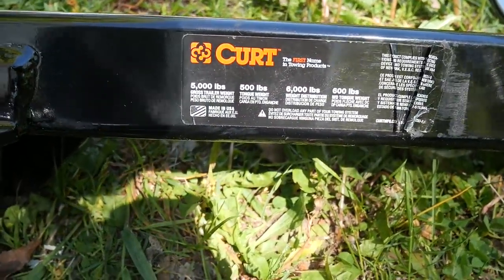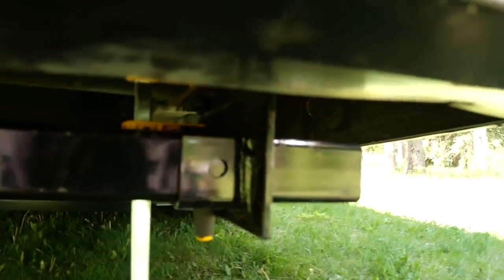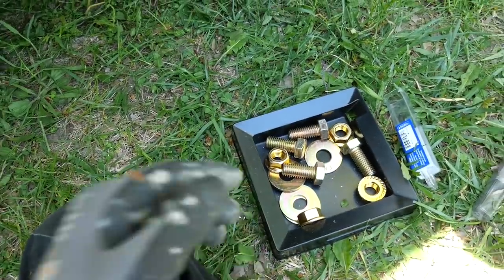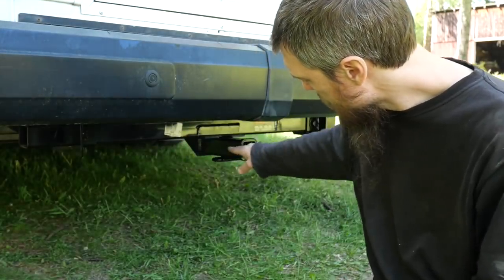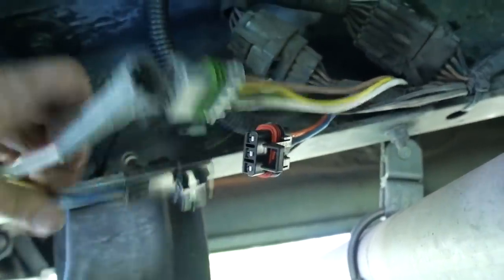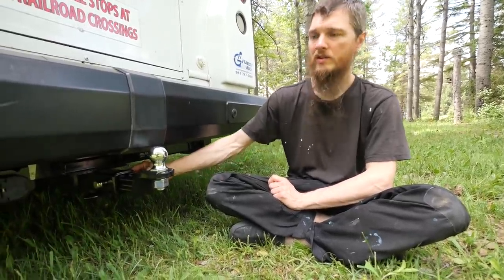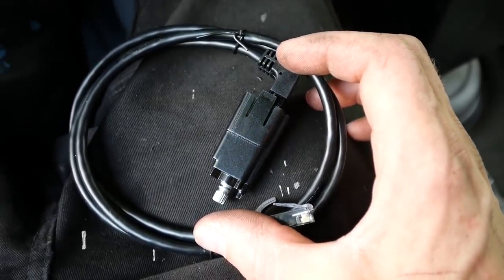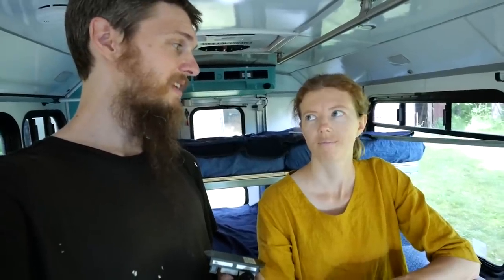We Put an RV Trailer Hitch on our Bus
Hitch used was a CURT 13701. Curt also makes the same hitch, without the drop, CURT 13702.